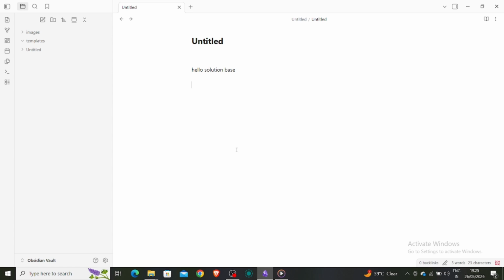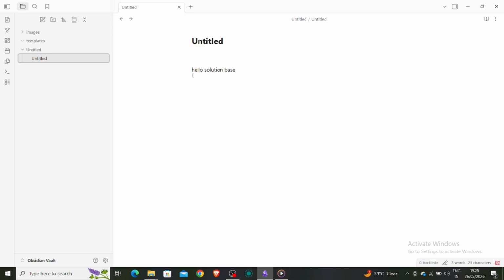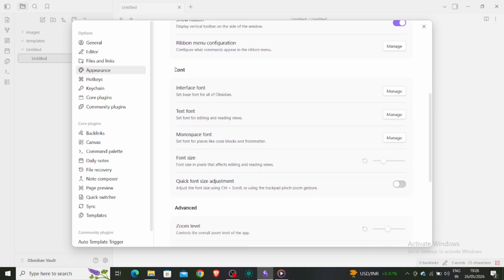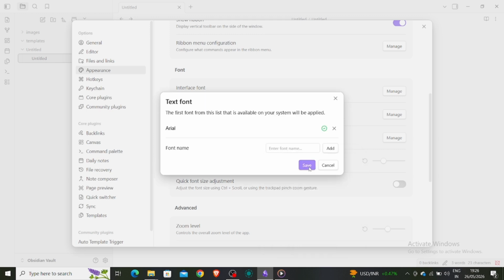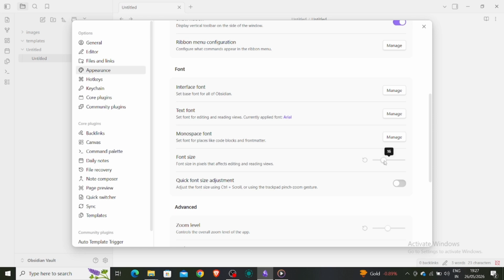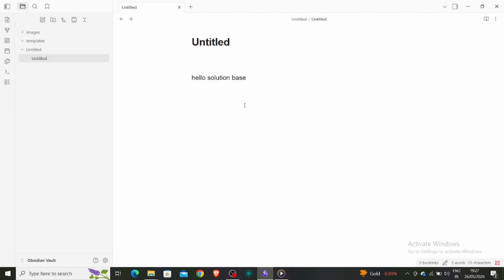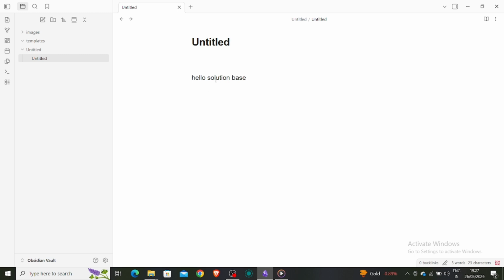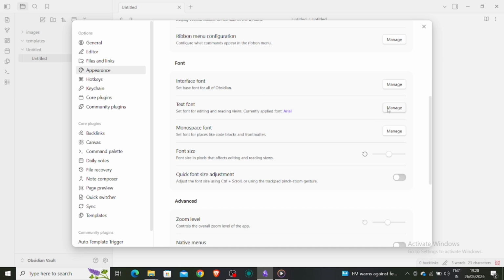How To Change Font Size In Obsidian [2026 Guide]